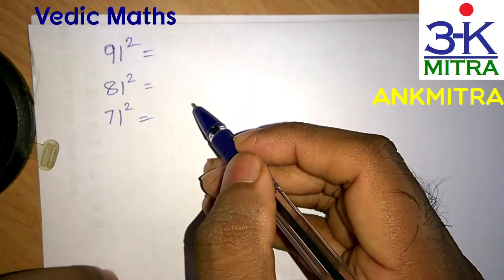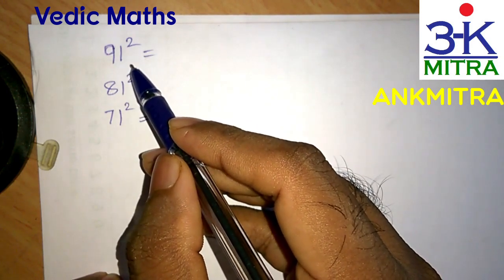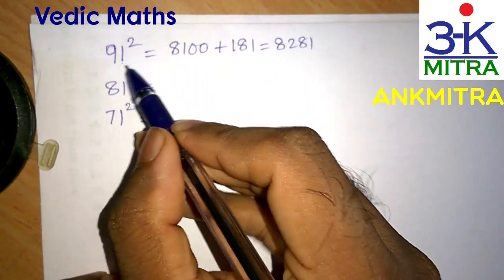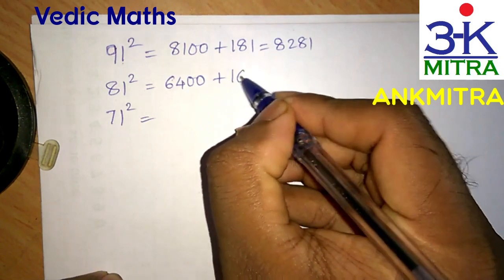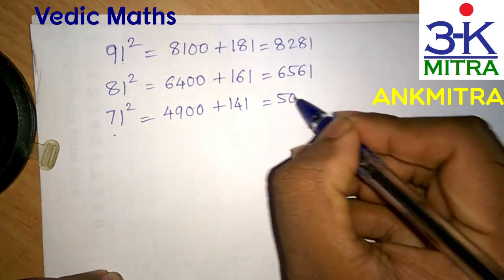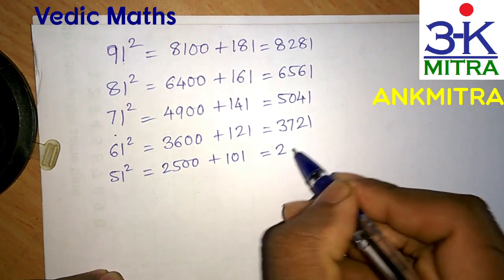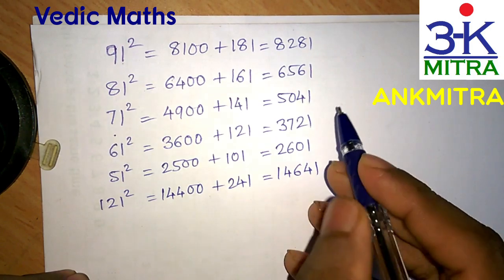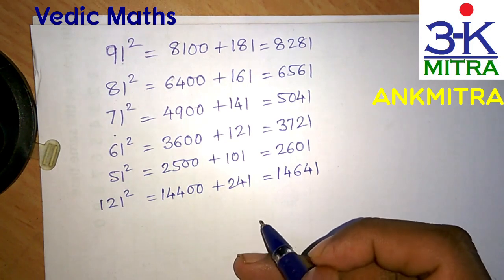Vedic Maths || Finding Squares of 91 or 71 or 121 in just 3 seconds.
In this Video, I have explained how we can Find Squares of numbers like 71 or 91 or 61 or 121, i.e. numbers that are immediately after a round-number, in a matter of just 3 or 4 seconds. Remember that this Vedic Maths Trick is applicable only in cases where the given number is succeeding a number whose Square is already known.